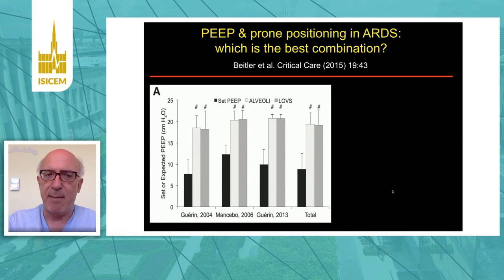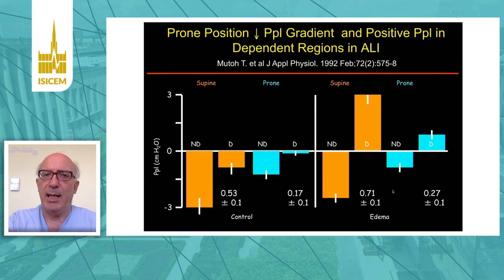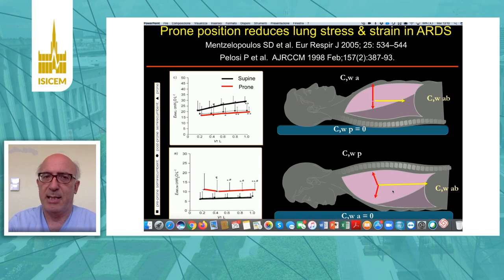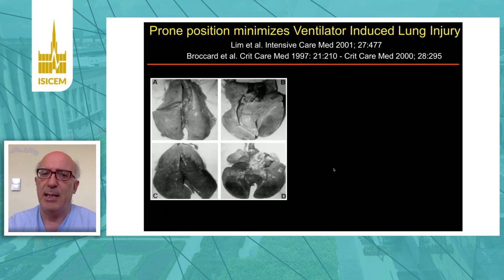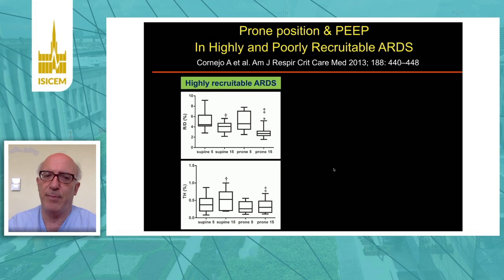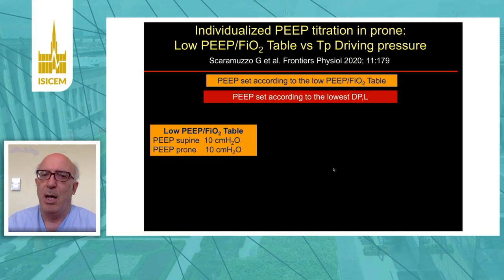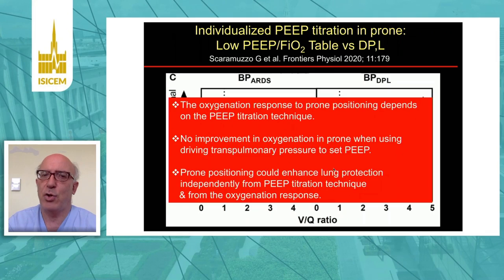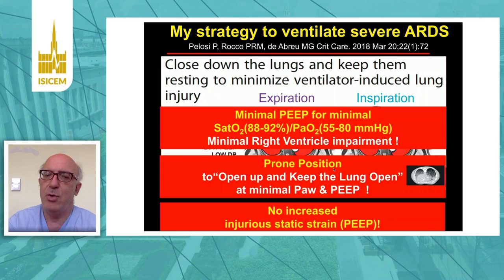ISICEM, ARDS, How to use PEEP in the prone position, Paolo Pelosi Genoa, Italy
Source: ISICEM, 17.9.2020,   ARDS